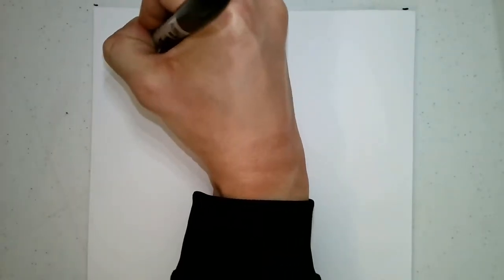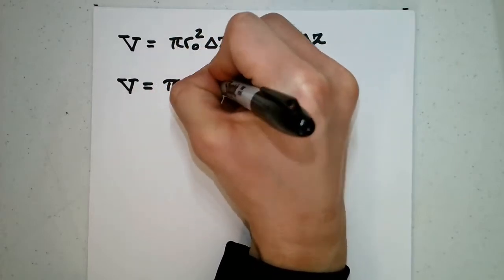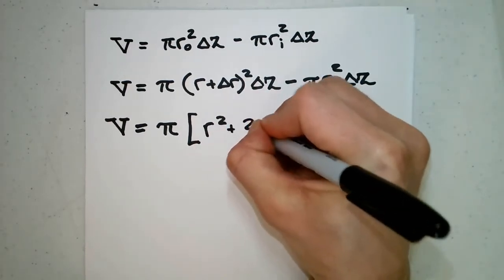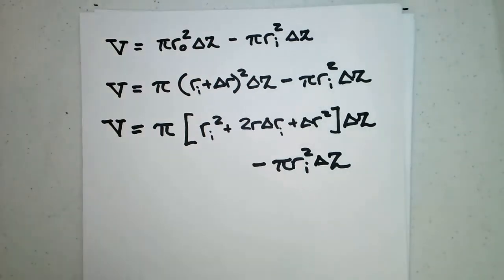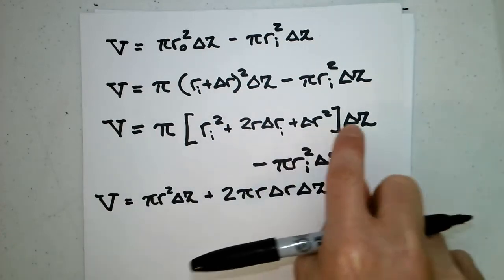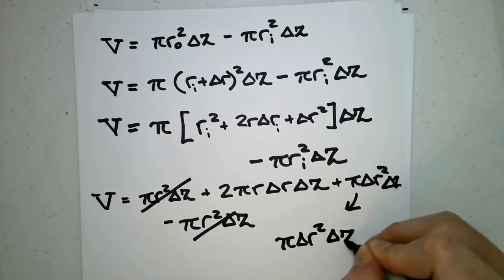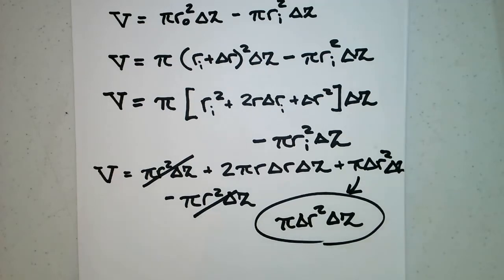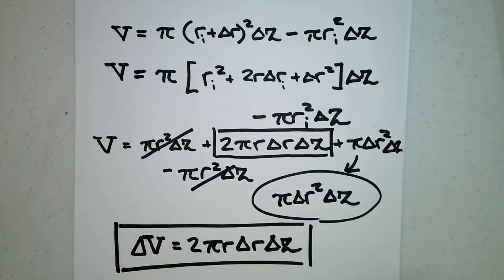Cylindrical Systems 02